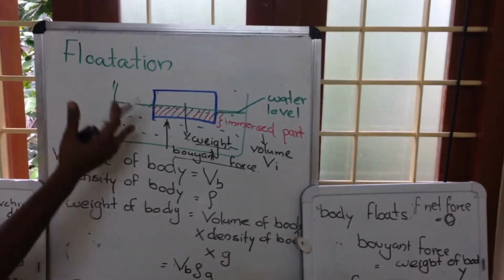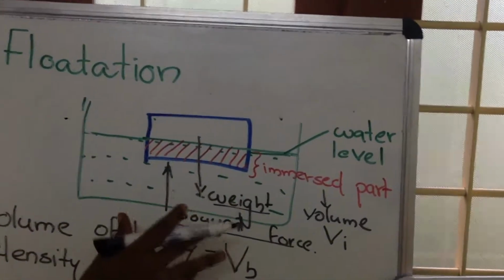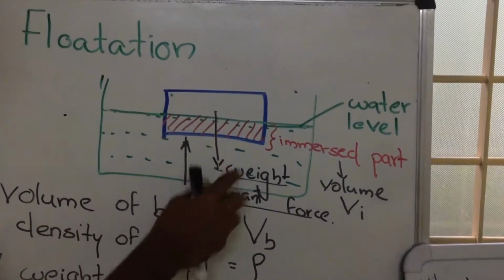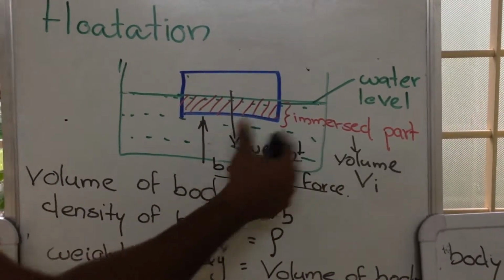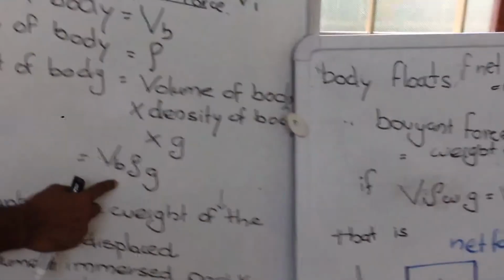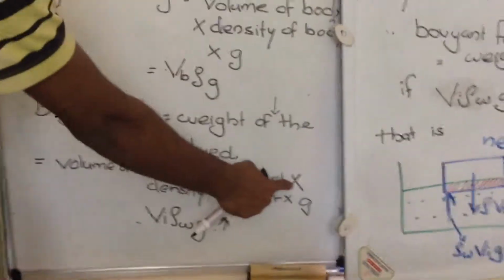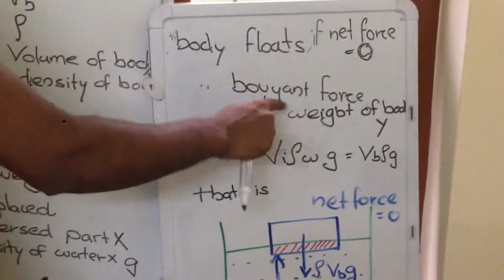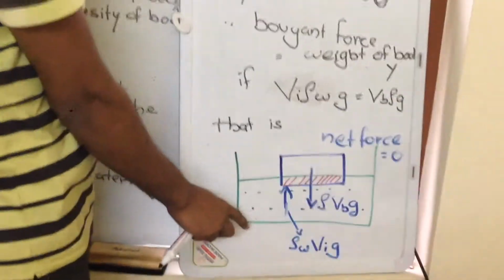Floatation in Fluid Mechanics